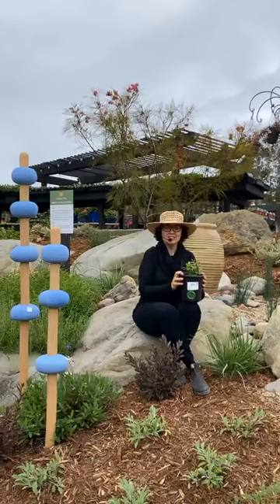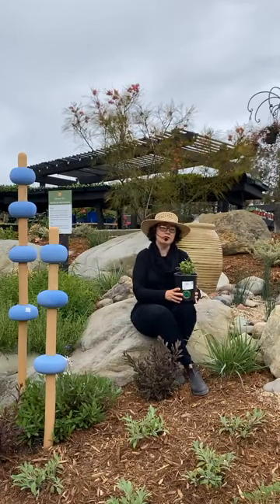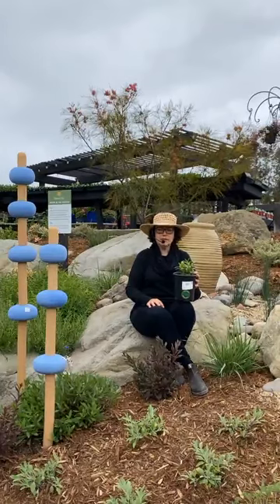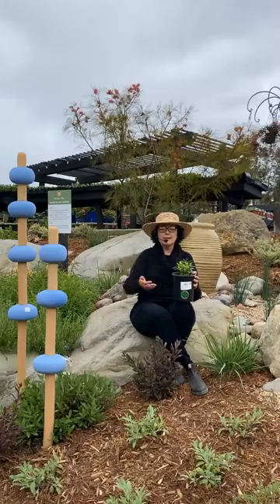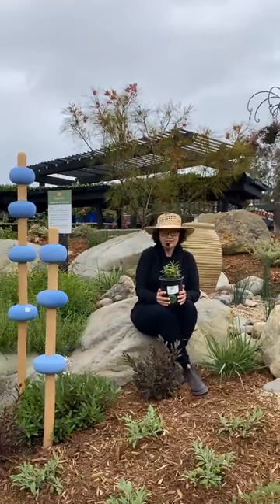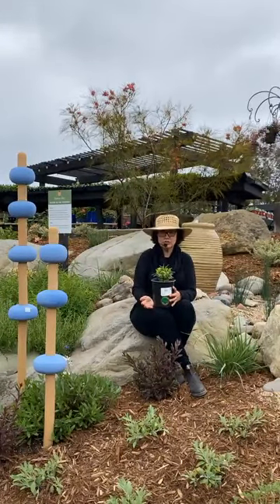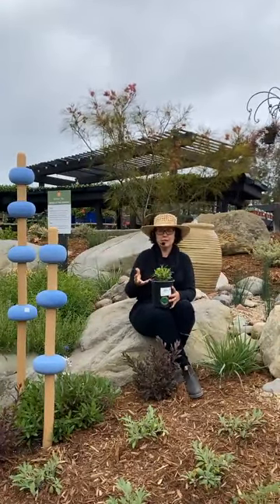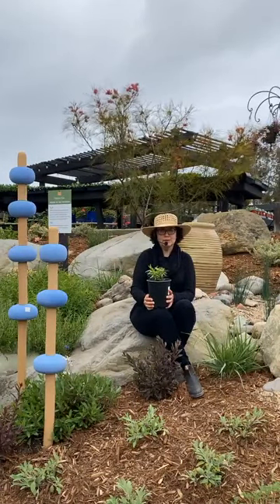Growing Native Narrowleaf Milkweed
Milkweed is the exclusive foodplant of the Monarch butterfly. Native to most parts of California, these easy care, drought tolerant, herbaceous, perennial plants are a must-have in a wildlife or habitat garden. Our locally native Narrowleaf Milkweed sports clusters of creamy white to light pink flowers above thin stems whorled with long, pointed leaves. Tolerates a variety of soils including sandy, clay, and saline.

Native Milkweed should not be planted within one mile of the coast, where milkweeds did not naturally occur, or adjacent to Monarch overwintering sites.